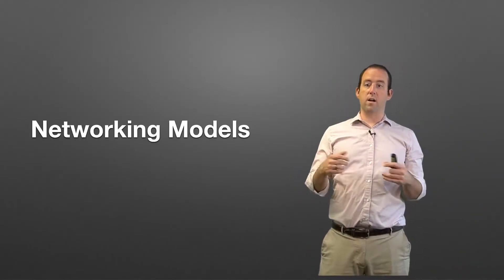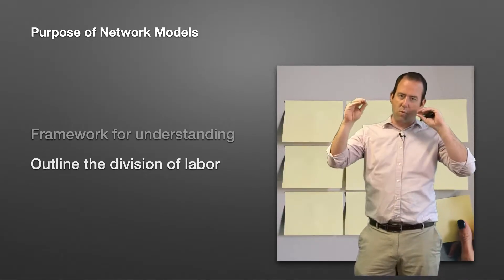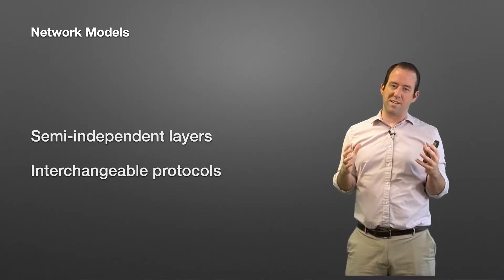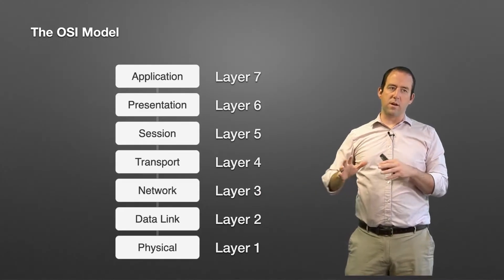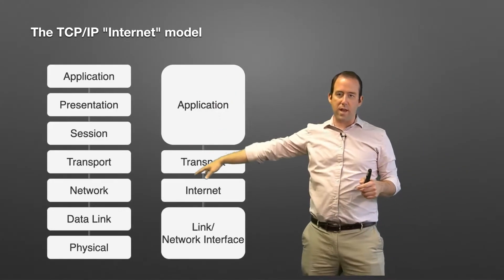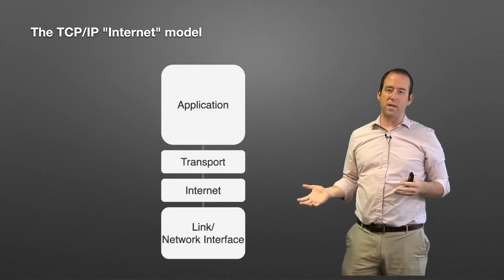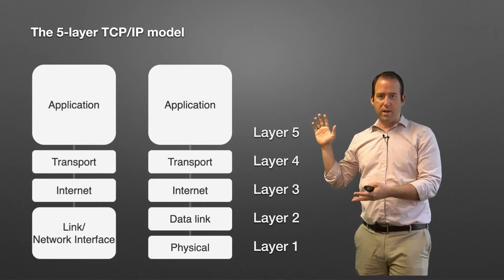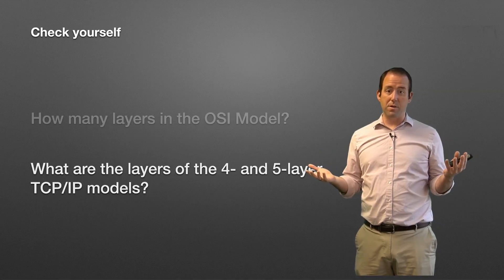Network Models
OSI Model? TCP/IP Model? Internet model? What are these things, and why do we use them to talk about networking?

0:00 - Intro
0:25 - Why we have networking models
2:01 - Components of network models
2:35 - OSI Model
4:05 - 4-layer TCP/IP (Internet) Model
5:45 - 5-layer TCP/IP Model
6:56 - Check yourself